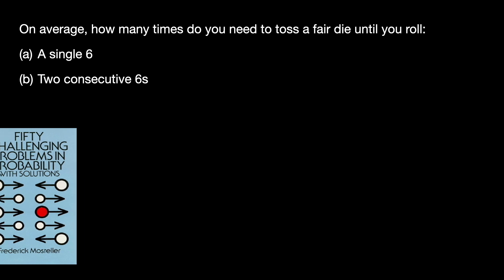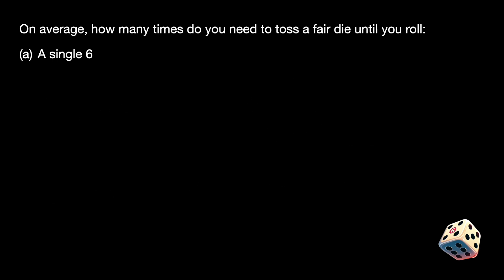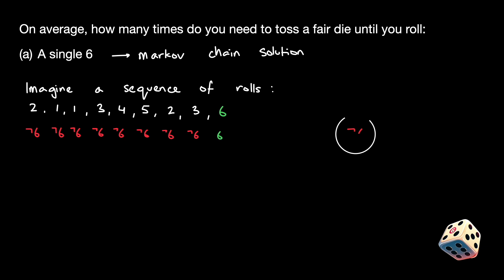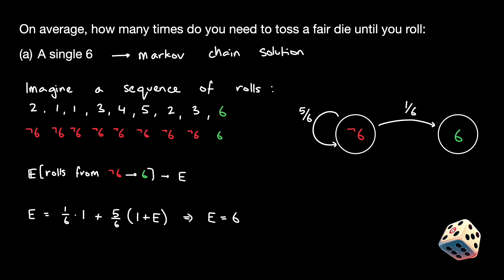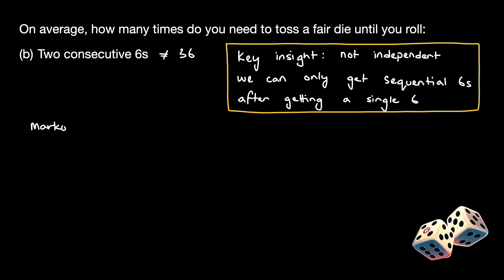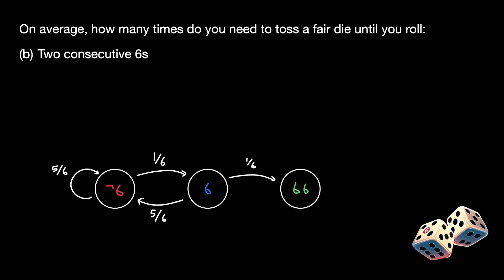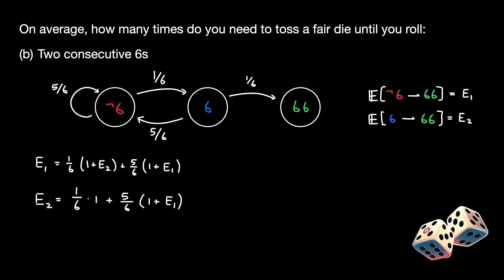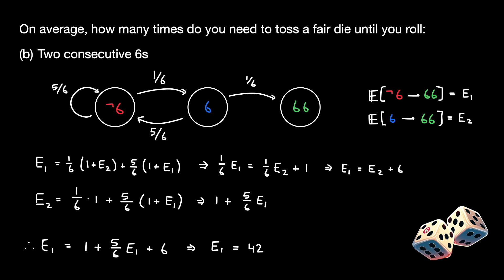How Many Tries to Roll Consecutive Sixes? | Quant Interview Questions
In this video we explore a really interesting question - what is the expected number of rolls to get two consecutive sixes in a sequence of fair dice rolls. It's very common for people to trip up on this seemingly simple question. Can you get it right?